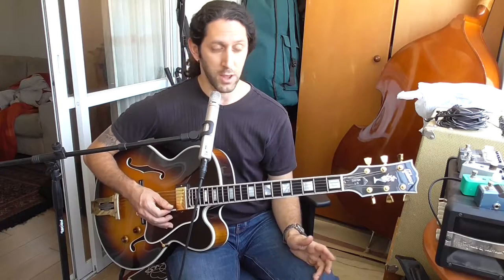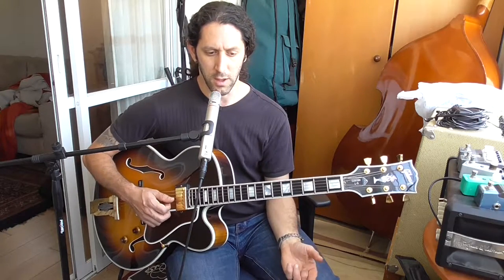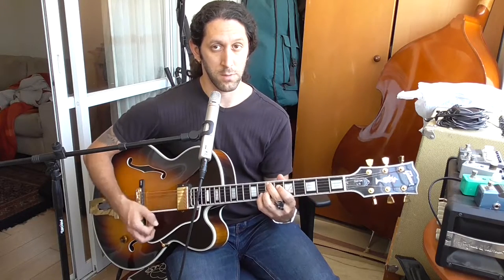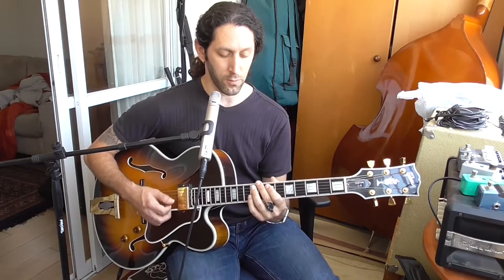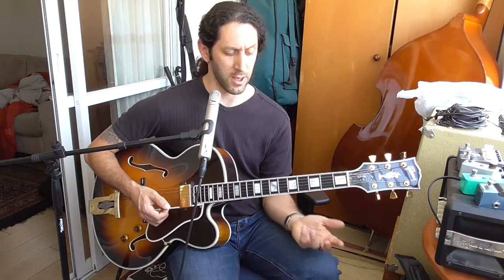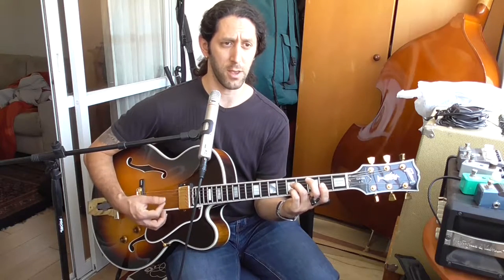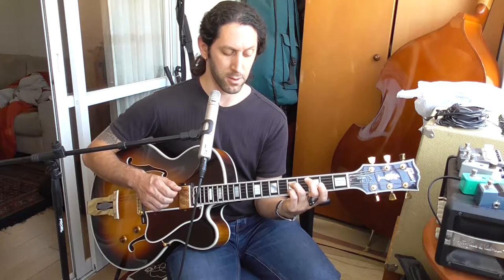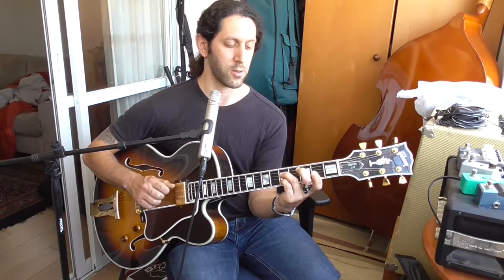swing stylistic lesson 1- rhythm playing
part 1 of swing style lesson. here I'm talking about some basic rhythm guitar stuff.